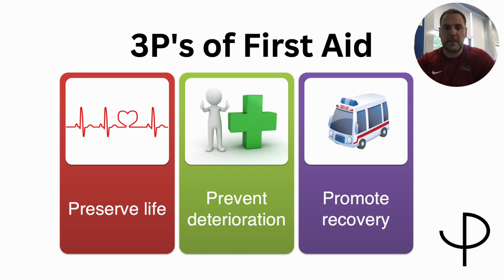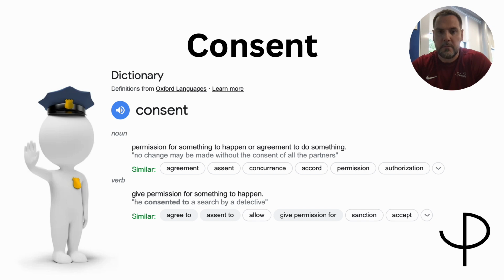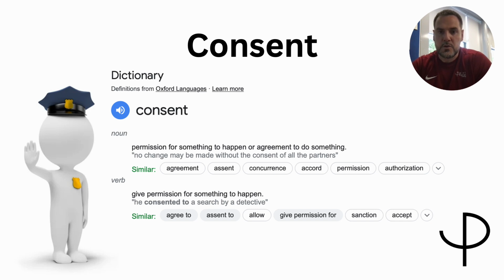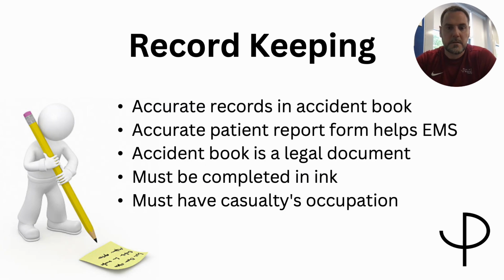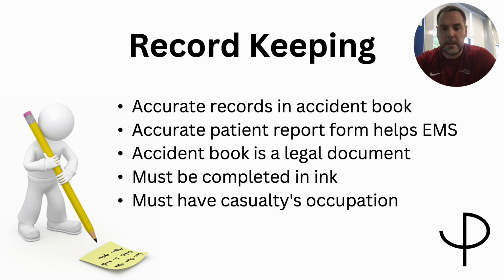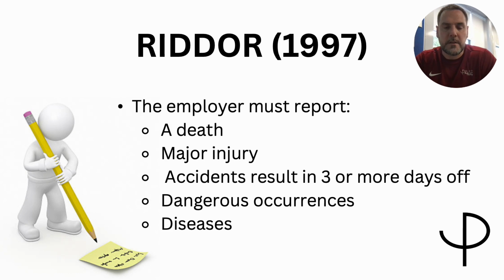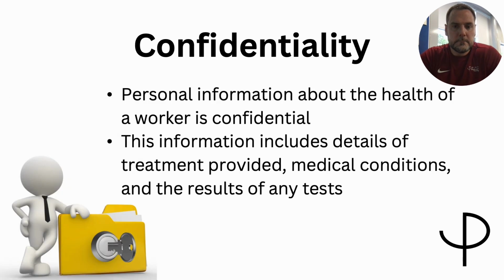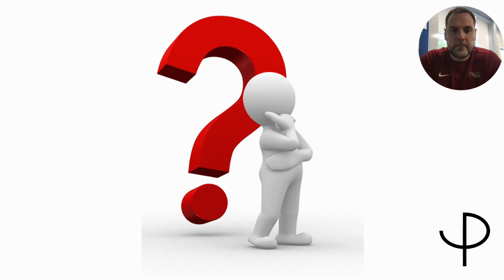PRIMO EFAW e learning module - roles and responsibilities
Describes the roles and legal responsibilities of an emergency first aider in the workplace.